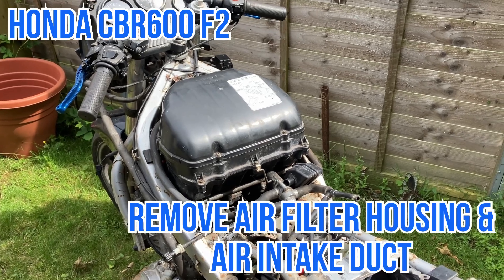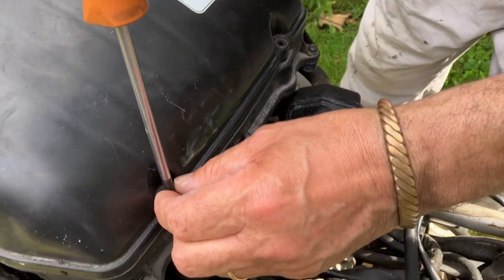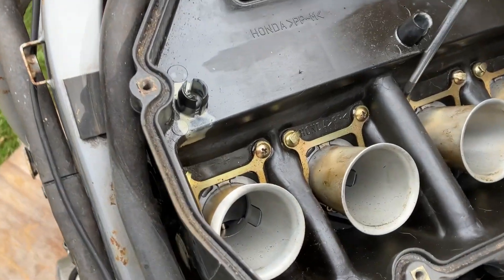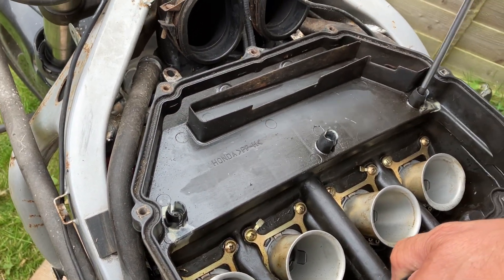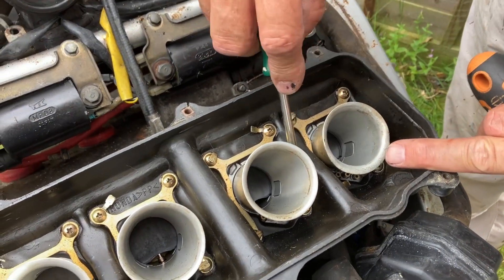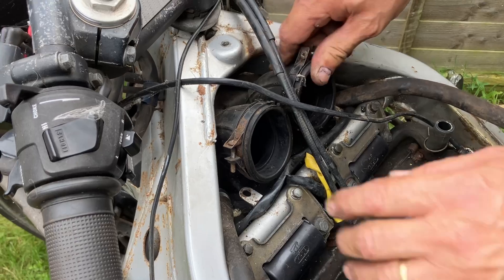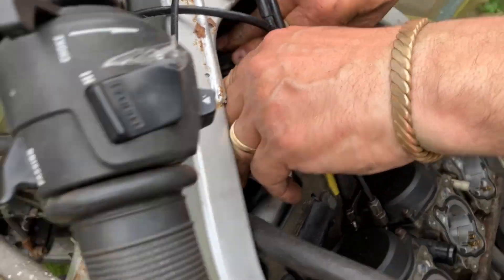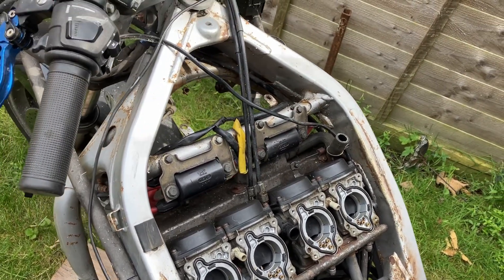Honda CBR600 F2 - Remove Air Filter Housing & Air Intact Duct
In this video, we remove the air box and air intake duct from this 1994 Honda CBR600 F2 that we're stripping down. It's a simple task and we're getting ever closer to being able to drop the engine. This is part of our series where we strip down a bike to see if the sum of the parts is greater than the whole. It's a shame to take an old bike off the road but it's not really economically viable to restore it. Hopefully the parts will help to keep some other old bikes on the road.